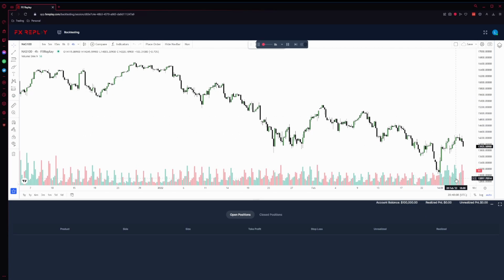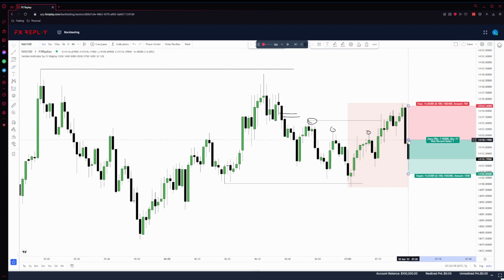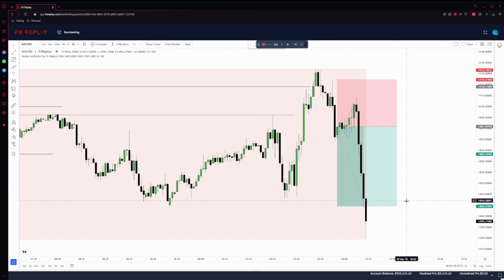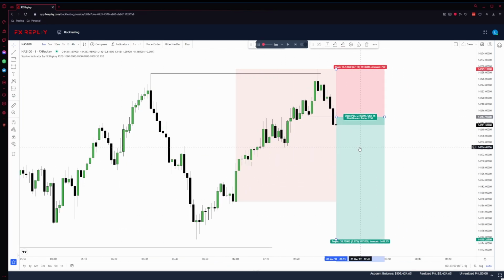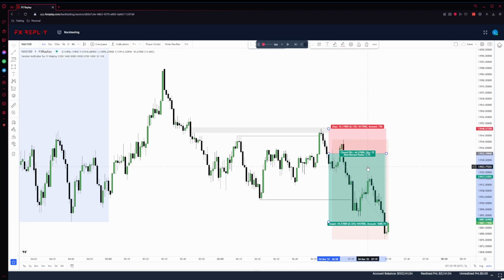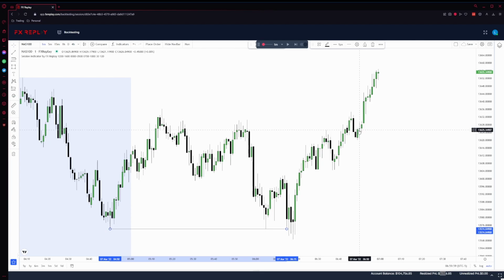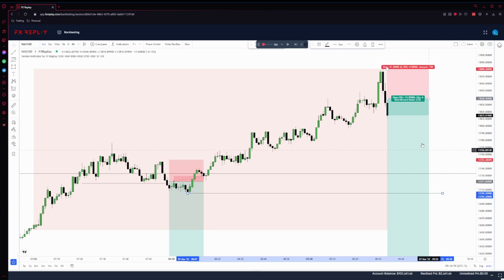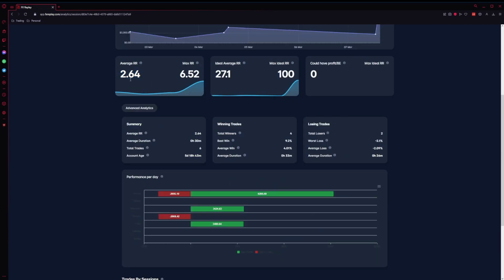ICT Concepts: Shocking 11.8% in One Week - Backtesting Session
This video covers a backtesting session in FX Replay. I backtested NAS100 during March 2022. I made a stunning 11.86%.